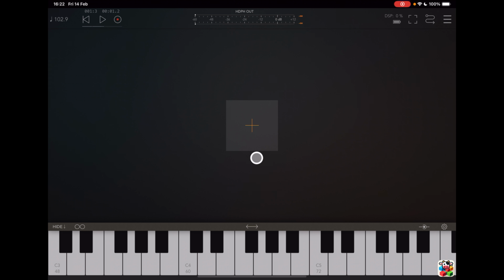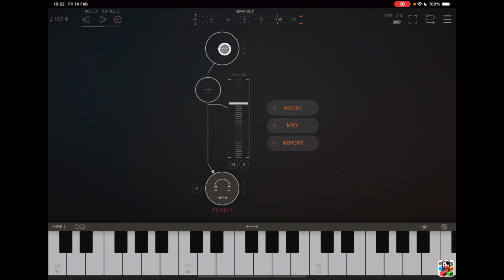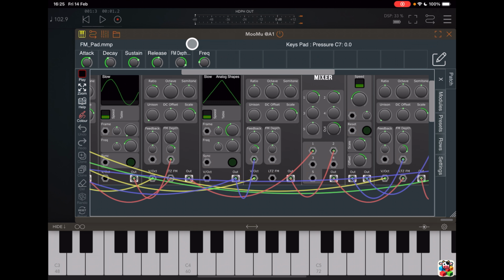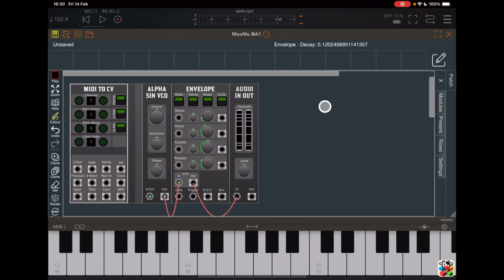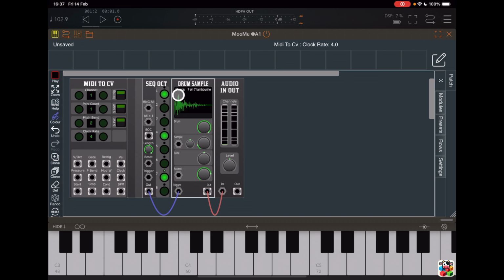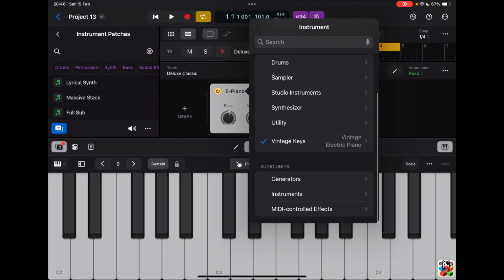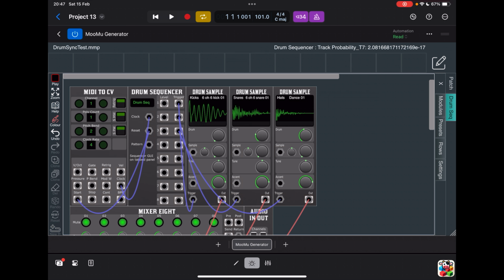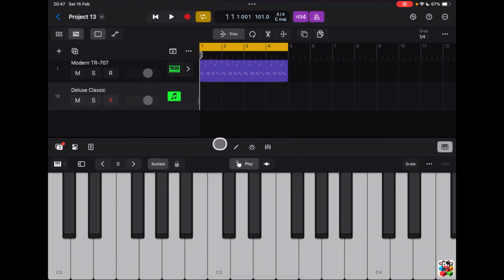MooMu in a Host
A short tutorial demonstrating using MooMu in an au3 host on the iPad.